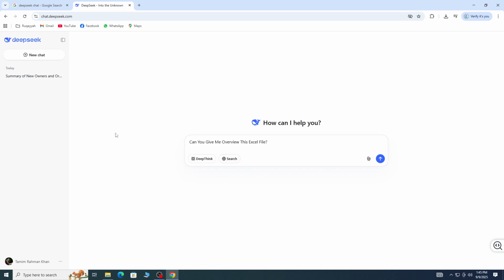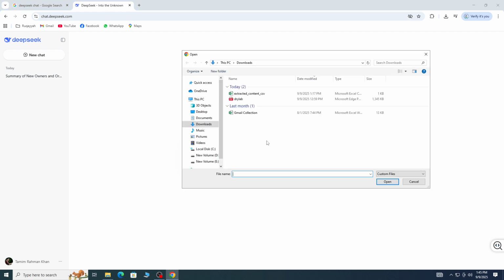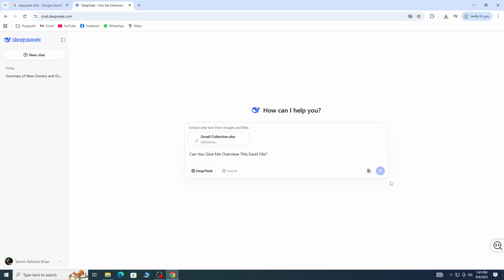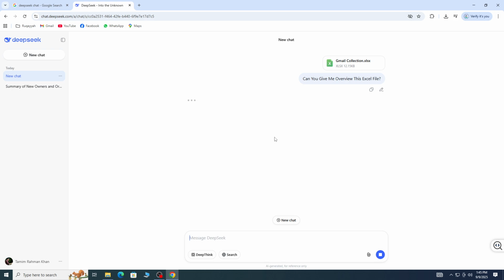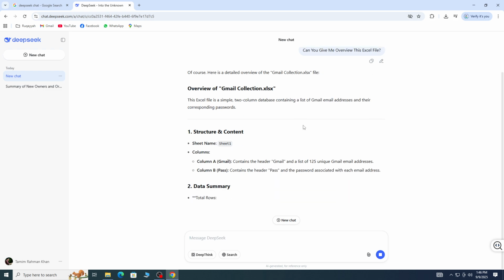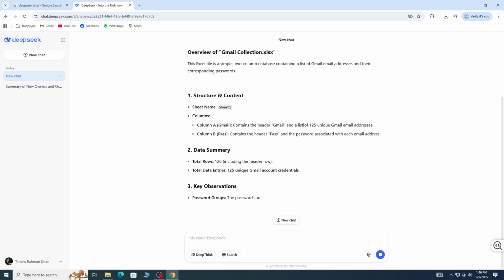How to Upload an Excel File to DeepSeek Chat (2025)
- DeepSeek Chat supports Excel file uploads, and in this video, I’ll show you exactly how to do it. You’ll learn how to import spreadsheets, analyze data, and get AI-generated insights directly from your Excel files. This feature is especially useful for data analysis, business reports, and research. Watch till the end to see practical use cases.